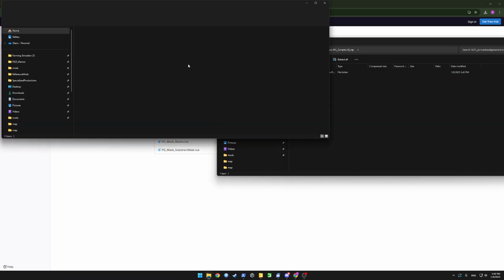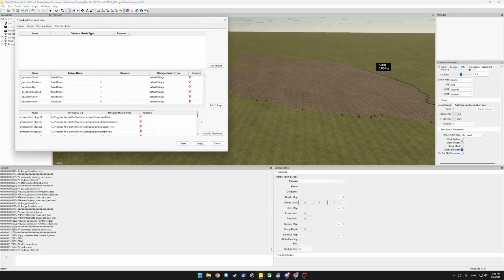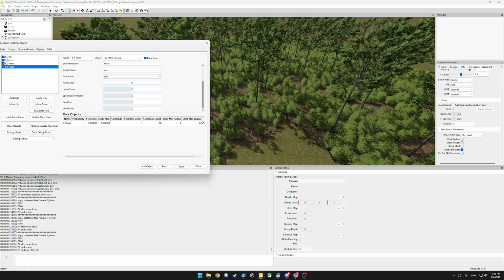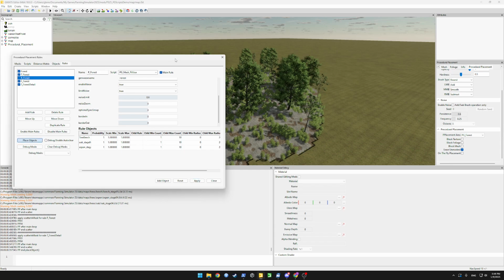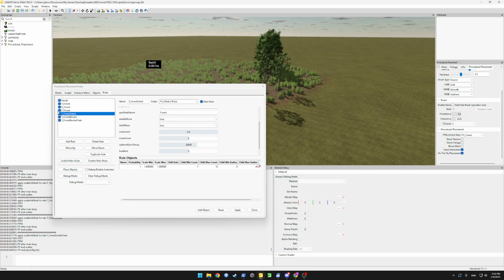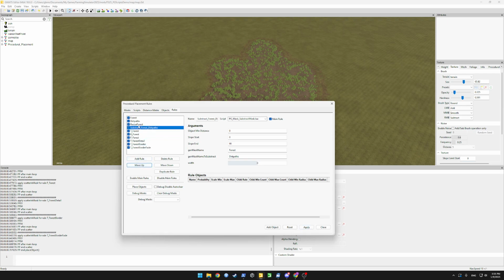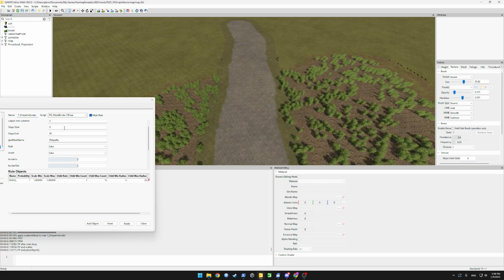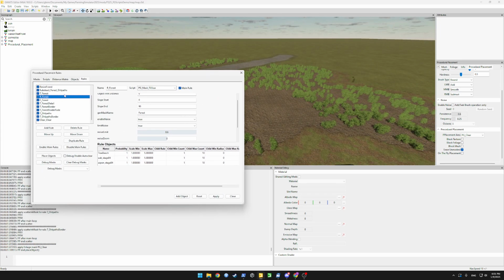StrauntMaunt PG Scripts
FS25 Editor Procedural Generation